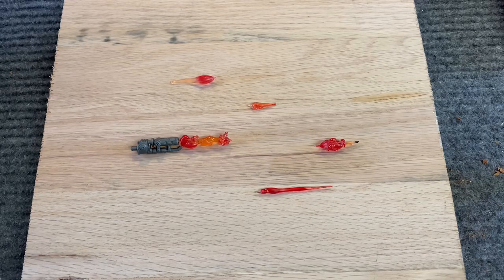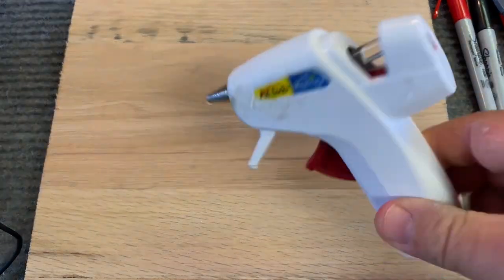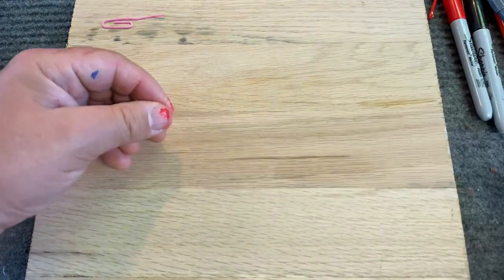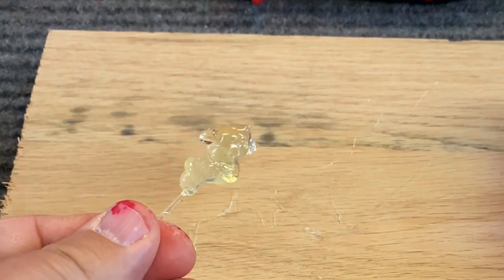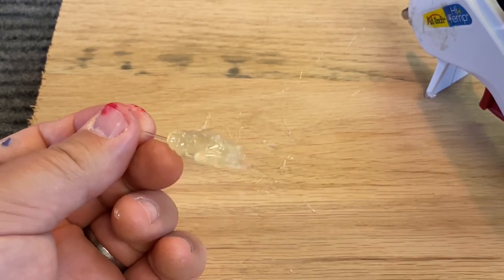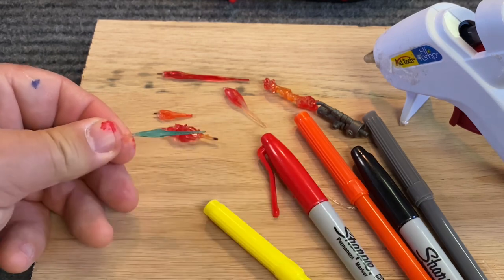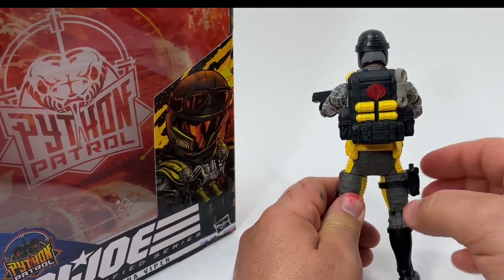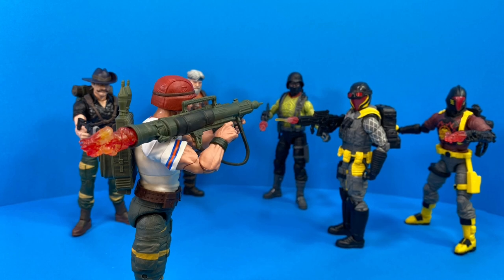Custom Blast Effects For Any Figure, Any Shape, Scale & Size!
This is a guide on how I made blast effects for my GI Joe Classifieds figures since they don’t come with them. These techniques can be used to make any shape, size, or colour for any figure style.

Fingerprints - Mini Vandals

The Sound Of A Dollar - DJ Williams